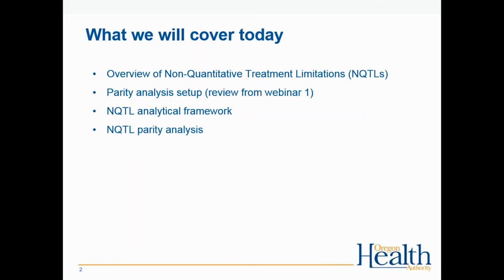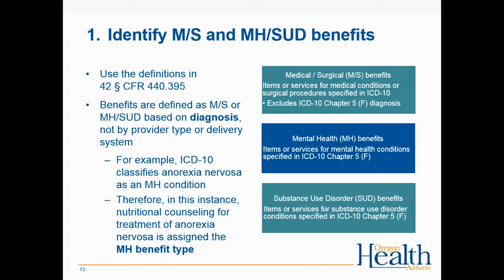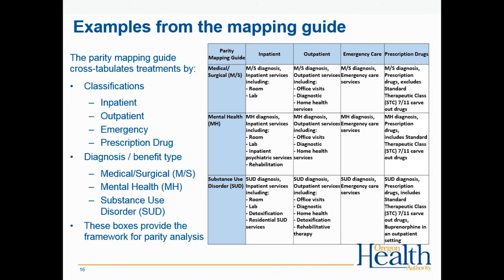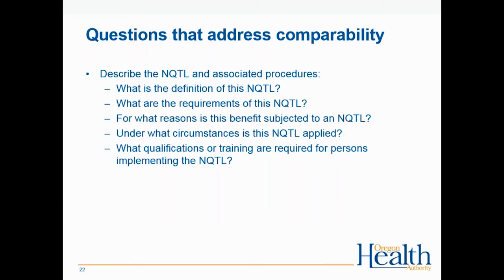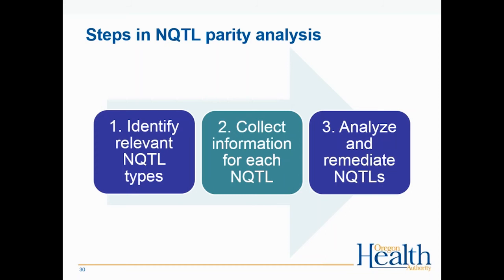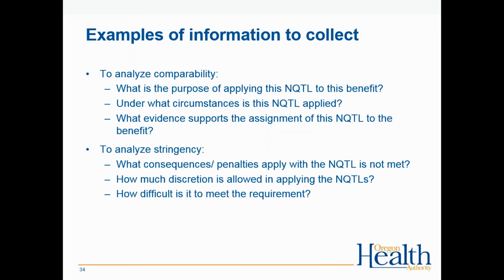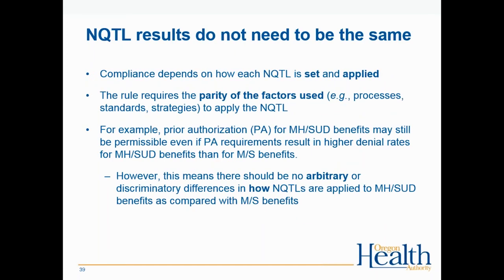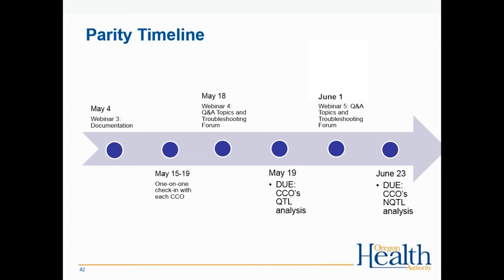Mental Health Parity for CCOs - Webinar 2, April 27, 2017